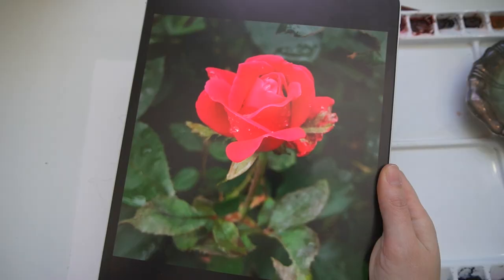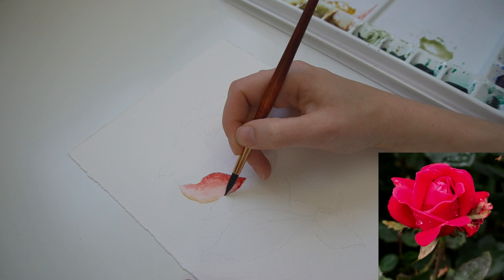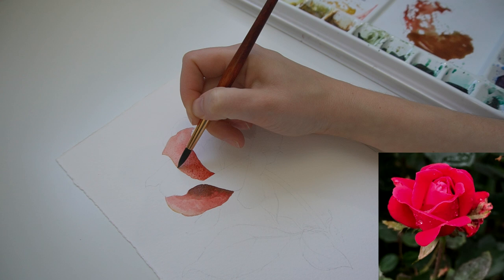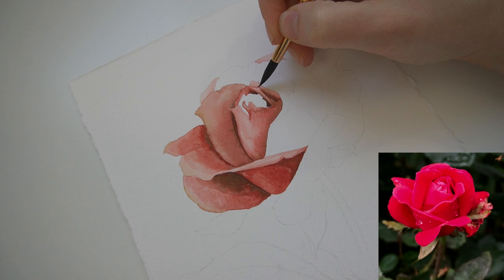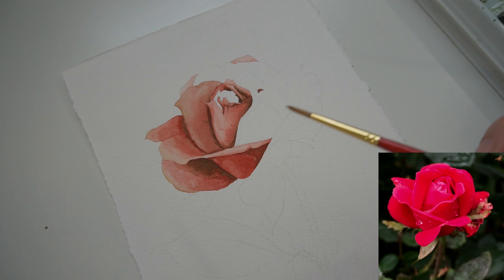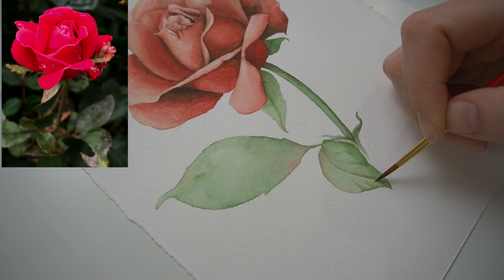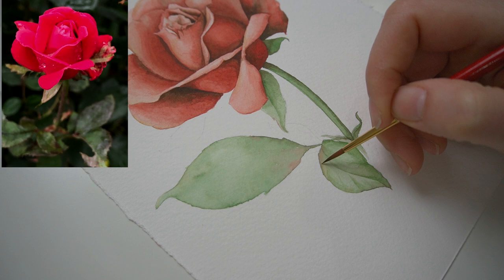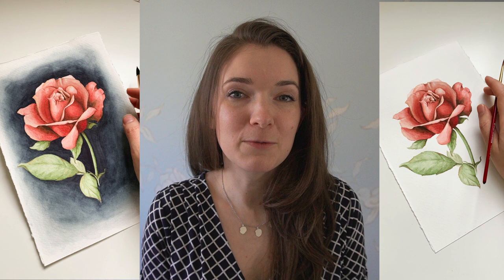Realistic Rose Watercolor Painting Tutorial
In today’s video I’m going to share with you my step-by-step technique for creating these beautiful, realistic watercolor roses.  And I used only 3 colors throughout the entire piece!

SUPPLIES :
Large Palette
Watercolor brushes:
(round, size 10)
(round, size 3)
Deep Scarlet
Yellow Ochre
Hooker’s Green